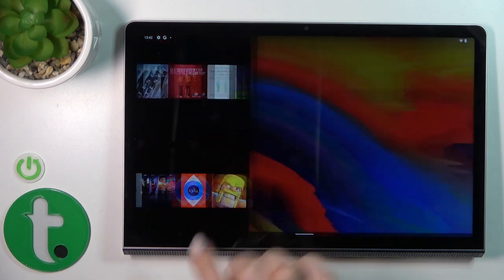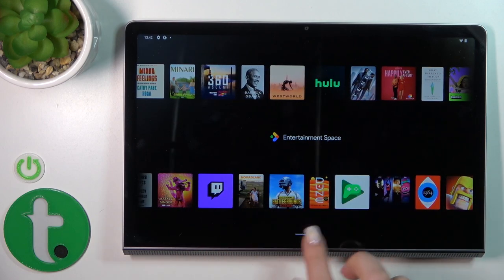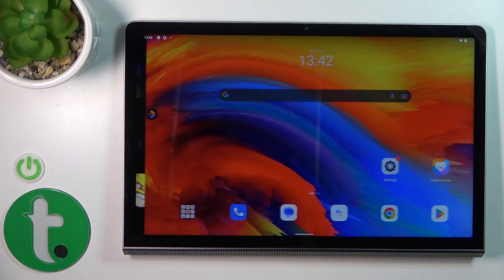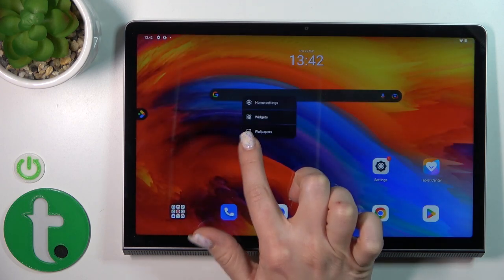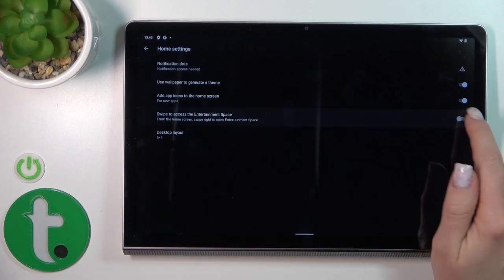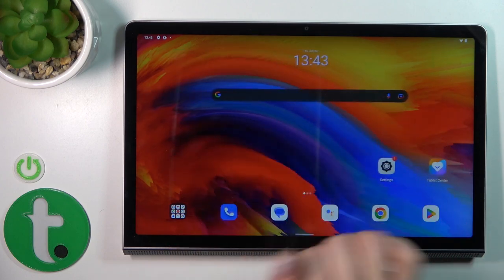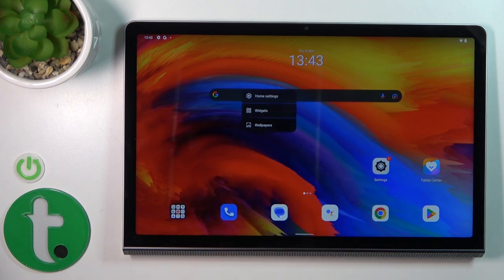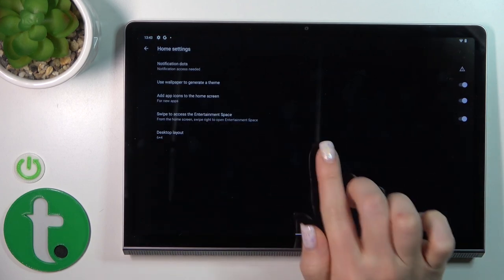How to Enable/Disable Entertainment Space on a LENOVO Yoga Tab 11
In this video, we will show you how to turn on and turn off the Google Entertainment Space home screen on your LENOVO Yoga Tab 11 tablet. Google Entertainment Space is a personalized home screen experience that features recommended content, games, and apps based on your interests. We will demonstrate how to activate this feature in your tablet's settings. We will also provide step-by-step instructions on how to turn off the Google Entertainment Space home screen, in case you prefer the standard Android home screen. Whether you're looking for a new way to discover content or prefer a more traditional home screen, this video will help you turn on and turn off the Google Entertainment Space on your LENOVO Yoga Tab 11.

How to turn off the Google Entertainment Space on a LENOVO Yoga Tab 11? How to deactivate the Google Feed home screen on a LENOVO Yoga Tab 11? How to remove a minus first Google home screen on a LENOVO Yoga Tab 11?